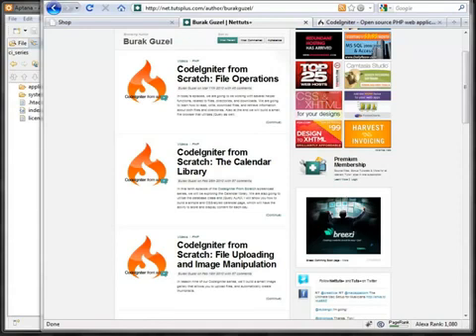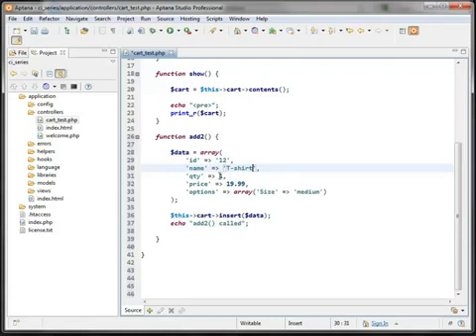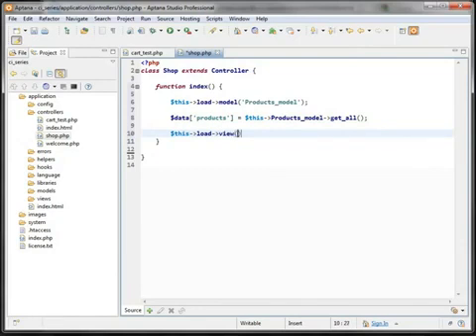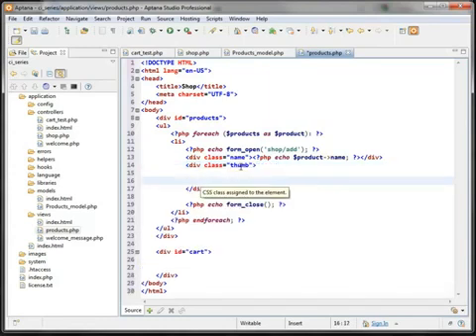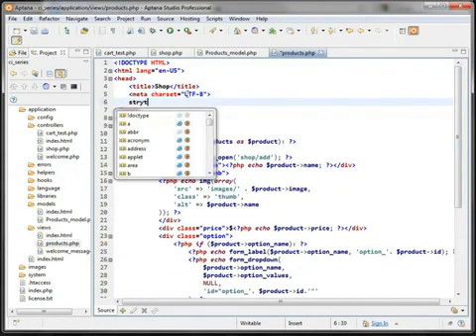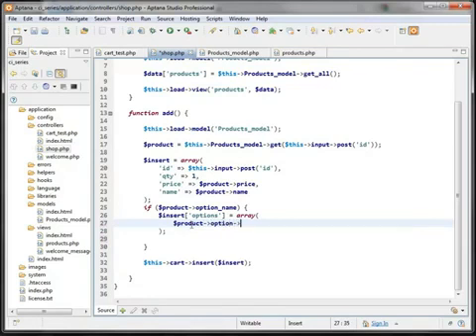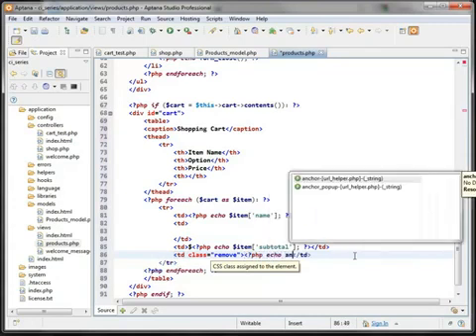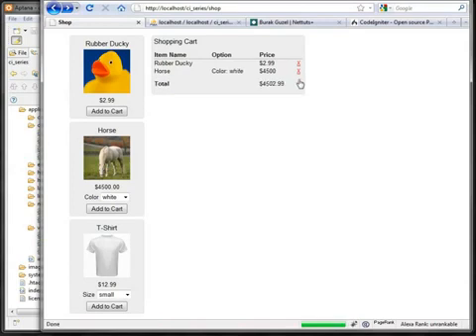Codeigniter day 12 Shoping Cart